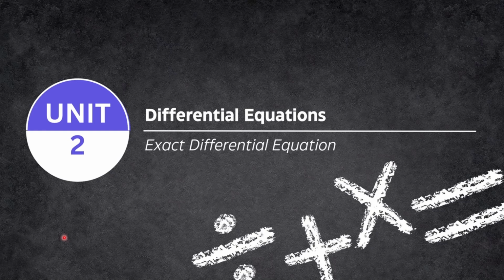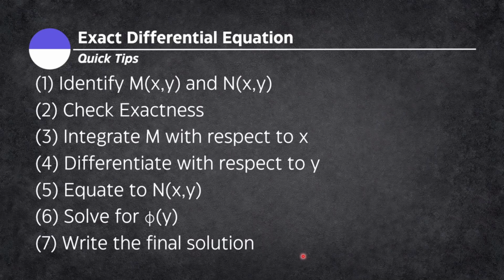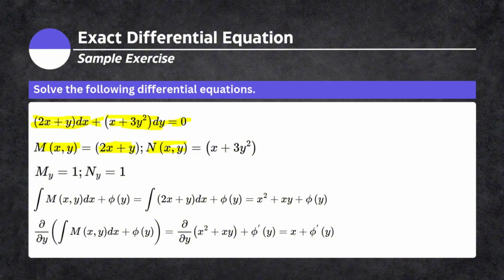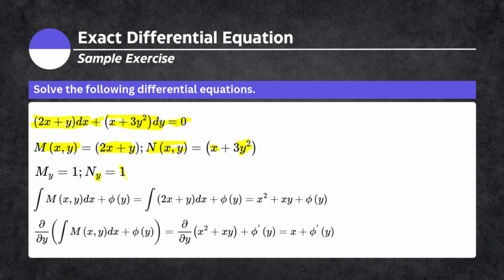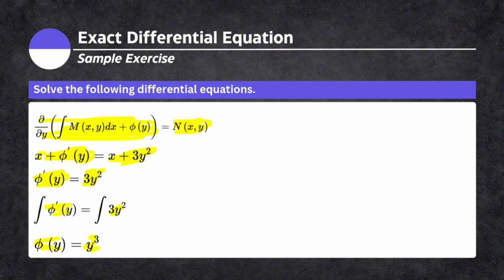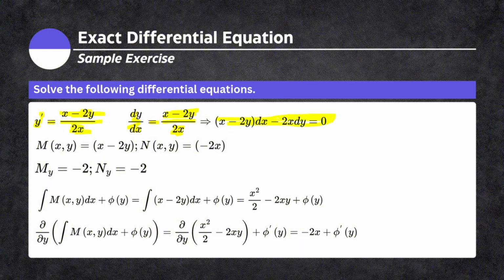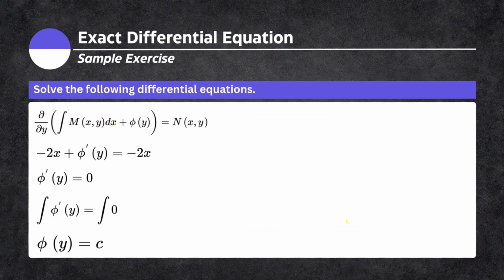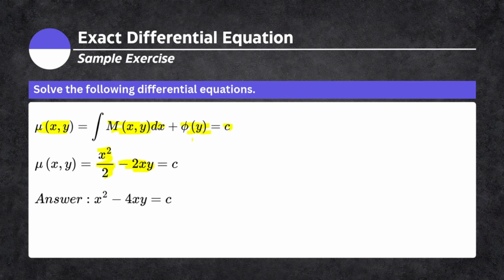Exact Differential Equation